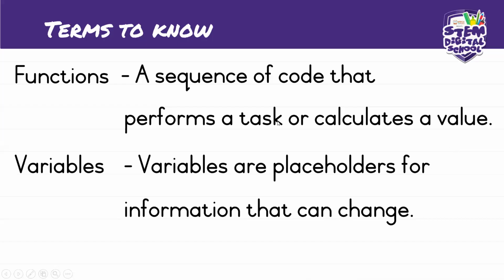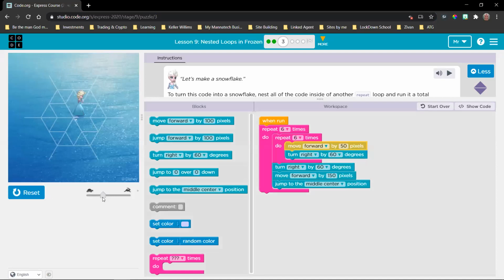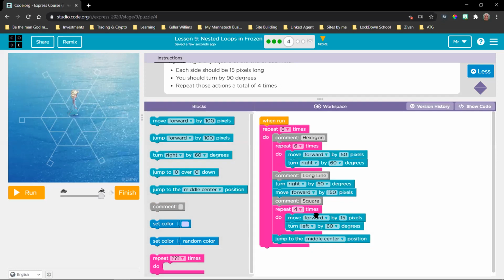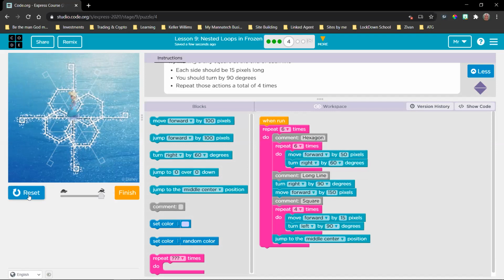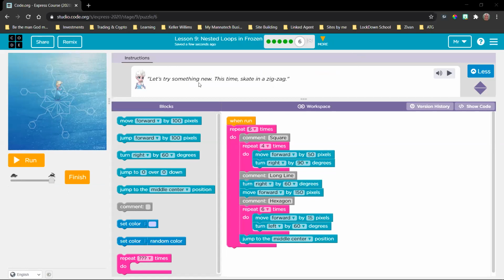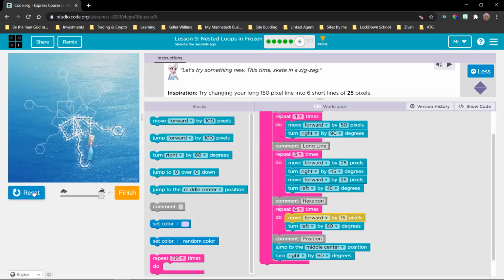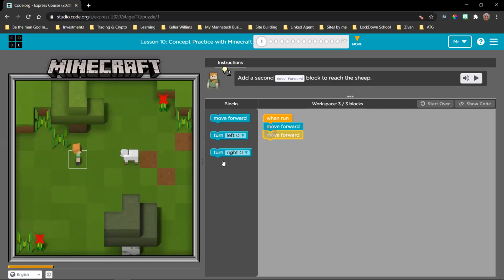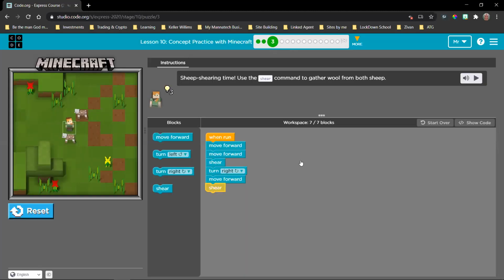Grade 9- CODING| 14 July 2020 | Nested Loops in frozen: puzzle 1-6